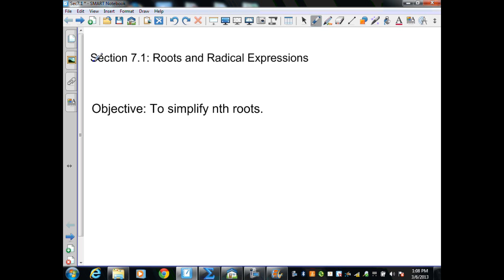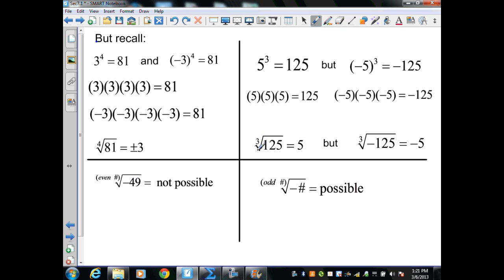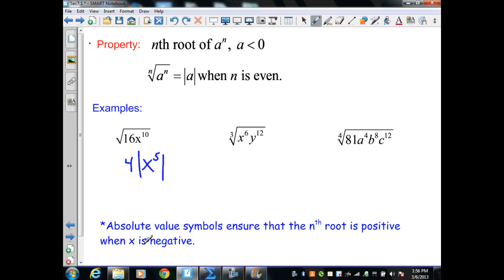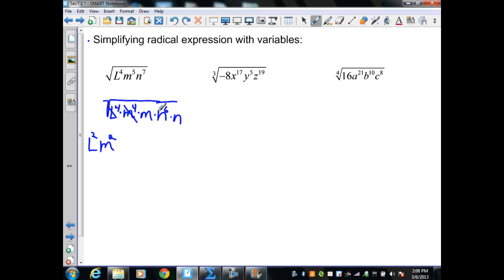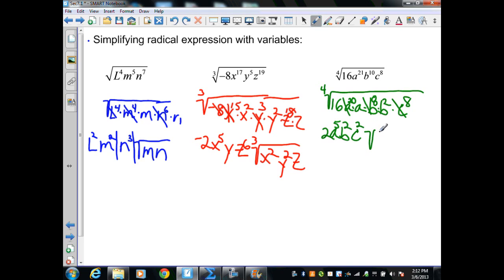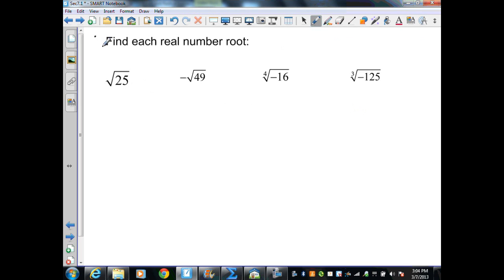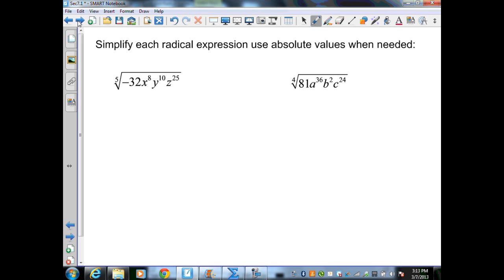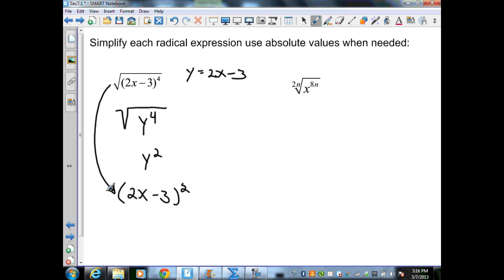sec 7.1Alg. II Roots and Radical Expressions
Simplifying nth root and radical expressions.